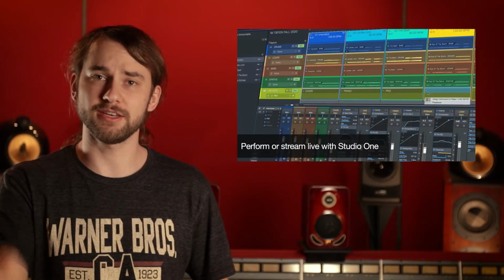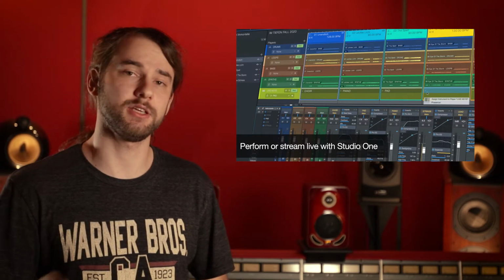Studio One 5 by Presonus | Thoughts & First Impressions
We finally got Studio One Version 5 and it is full of user requested features and a visual overhaul but also left out some requested updates. I'd love to hear your opinions about this Update and can't wait to dive right into it myself.

You'll see me in like a week 😉